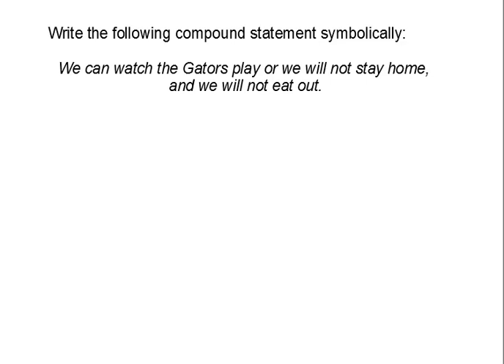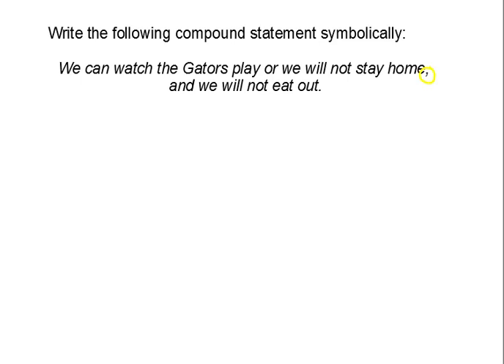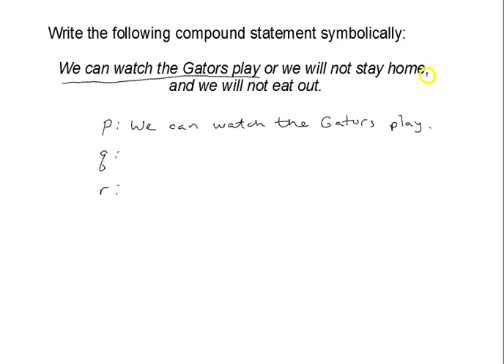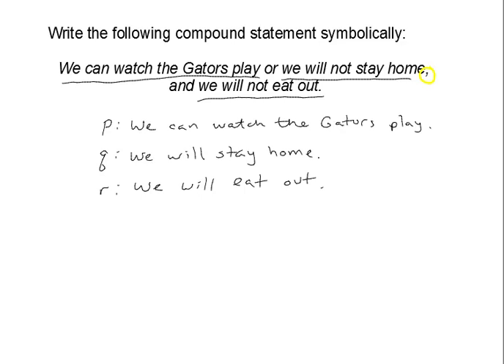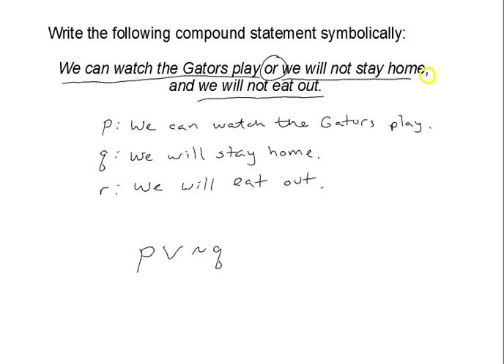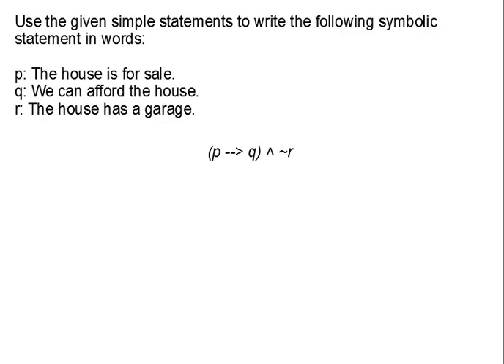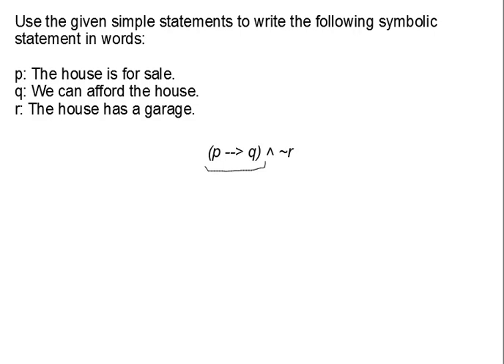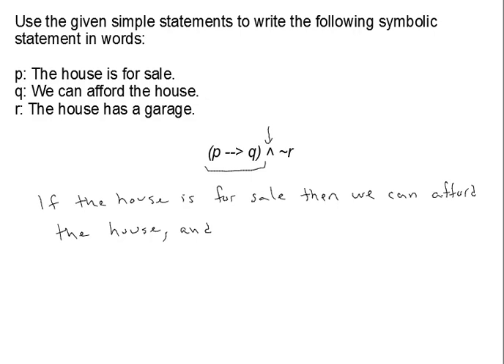MGF 1106 Section 3.1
Writing compound statements involving three simple statements into both words and symbols while noting which statements are grouped together.